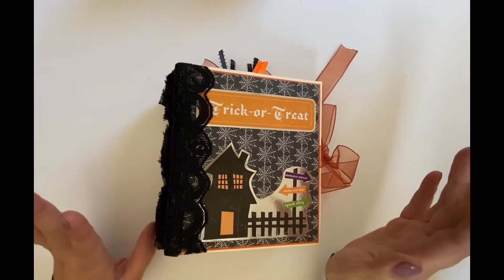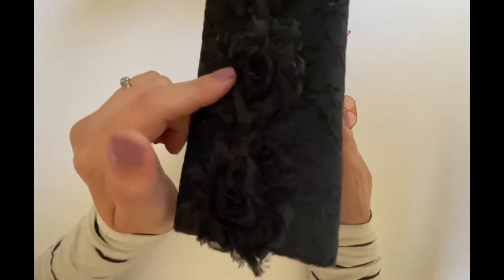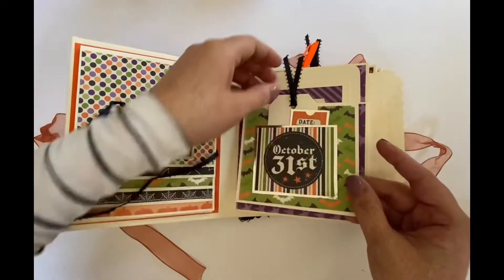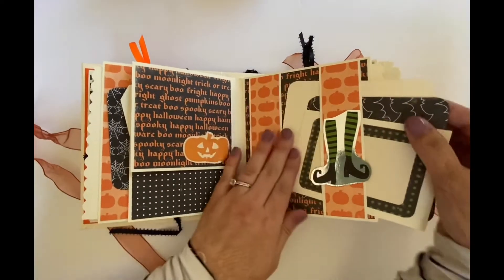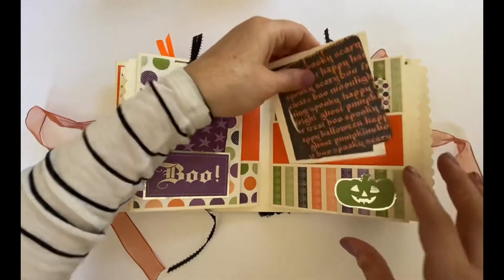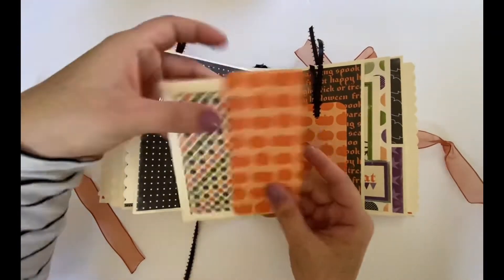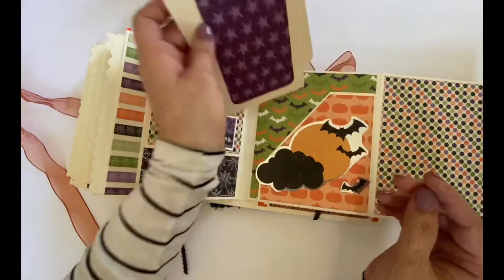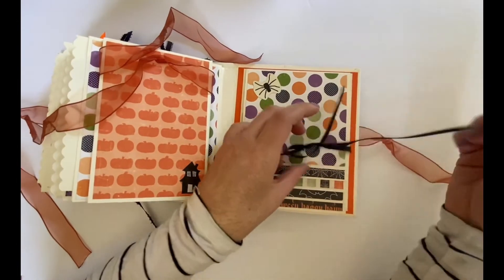Happy Halloween Mini Abum//Project Share//Mini Album Ideas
This mini album was inspired by country craft creations here on YouTube! Some items may have been altered a little bit from how she did hers! She makes a ton of albums, so go check her out if you want to give it a try!
This album was made using the Happy Halloween Echo Park paper collection!

This item’s listing

*This video is not intended for children under the age of 18. Some items may be used that can be dangerous for children.